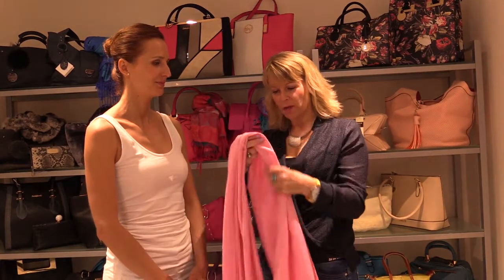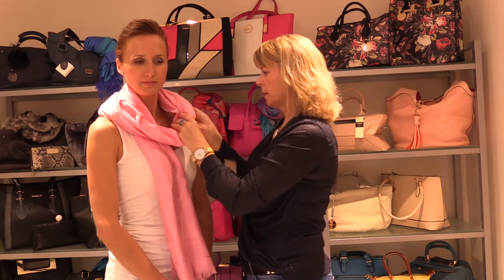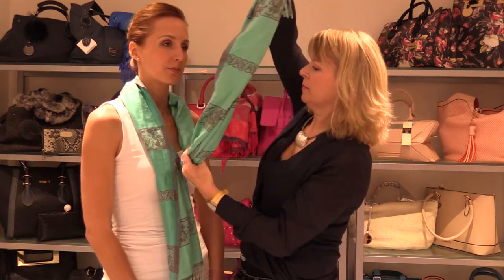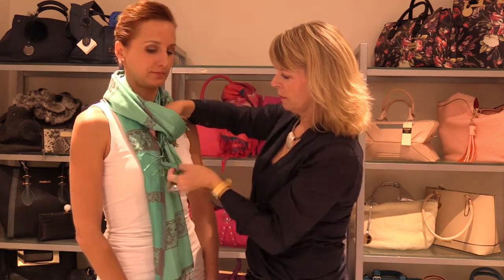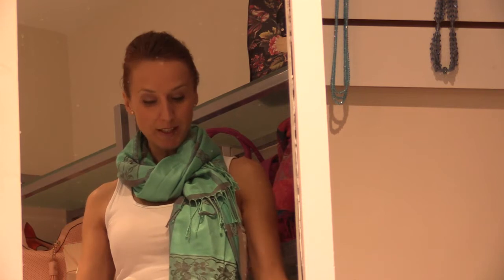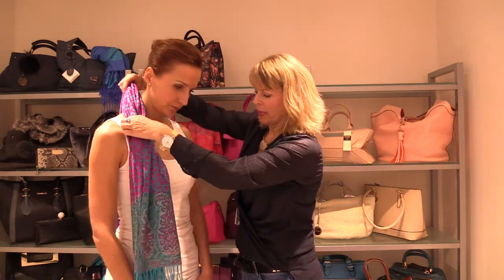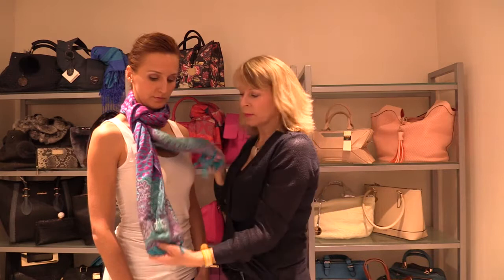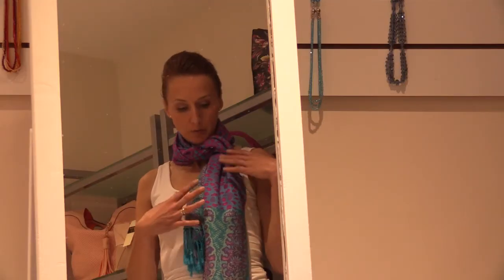Part 1 Suzie shows How to tie scarves using Pashminas